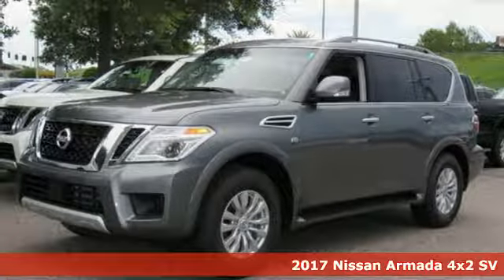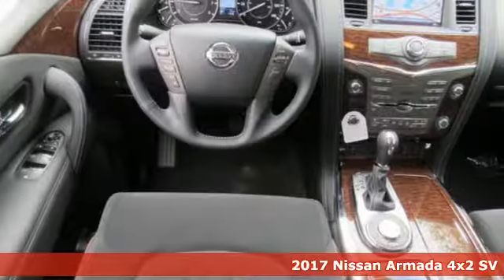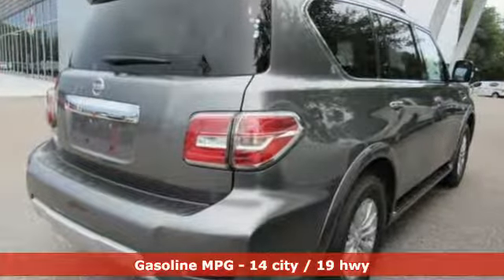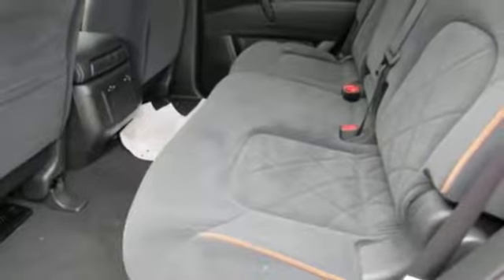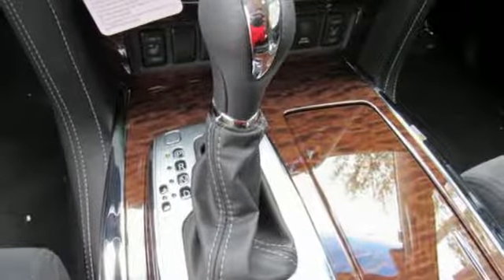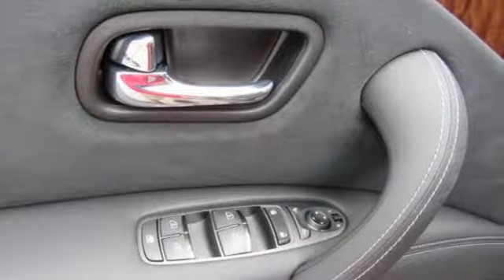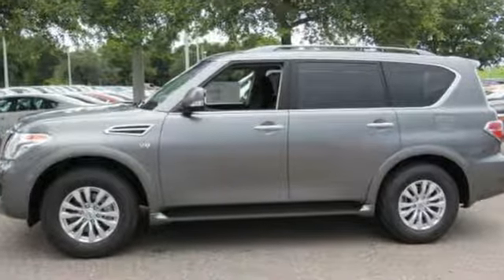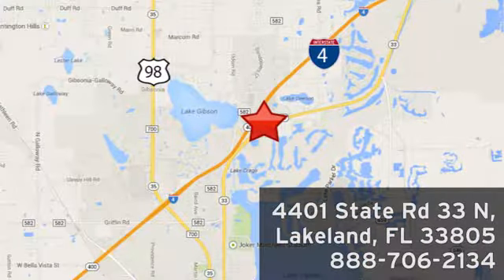New 2017 Nissan Armada Lakeland FL Tampa, FL 17AR98 - SOLD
Year: 2017
Make: Nissan
Model: Armada
Trim: 4x2 SV
Engine: 5.6 L 8 Cyl. Cyl.
Color: Gun Metallic
Stock #: 17AR98
VIN: JN8AY2ND2H9009167
This 2017 Nissan ARMADA SV will sell fast!! *Navigation* *Bluetooth* Save money at the pumps knowing this Nissan gets 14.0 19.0 MPG *Please let us help you with Finding the ideal New, Preowned, or Certified vehicle, - Getting the best prices and incentives available and Explaining purchase, lease, and financing options.* *Jenkins Nissan prides itself in exceeding all customer expectations! The next step? Give us a call to confirm availability and schedule a hassle free test drive! We are located at: 4401 Lakeland Hills Blvd, Lakeland, FL 33805.* NEW NISSAN SAVINGS - Must Finance with NMAC. Online pricing includes all Nissan Rebates and up to $1,000 Owner Communication Incentive. Online discounts apply to retail purchase. Vehicles must be in stock. LEASES may vary. OUT OF STATE pricing may vary due to rebate variances. Sales Tax Title License Fee Registration Fee Finance Charges and $899 Dealer Fee are additional to the advertised price. We make every effort to have accurate pricing but occasionally mistakes occur. Please call if you have any questions. Current pricing Valid through 08.31.17

Address:
401 State Rd 33 N